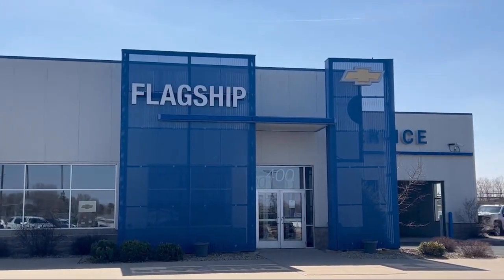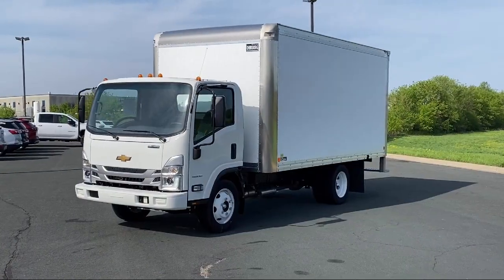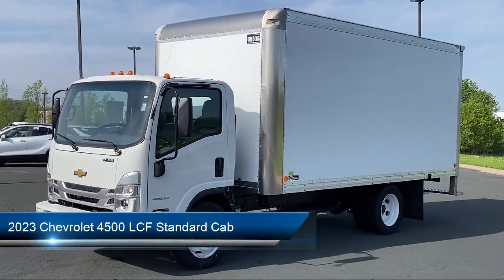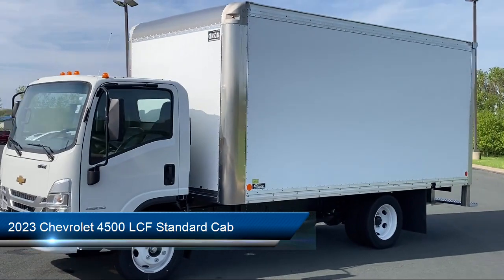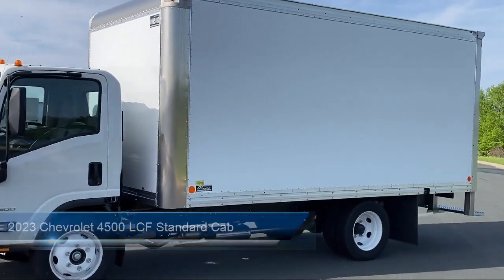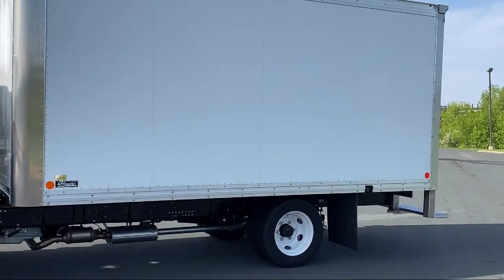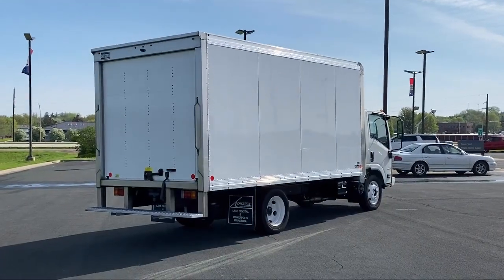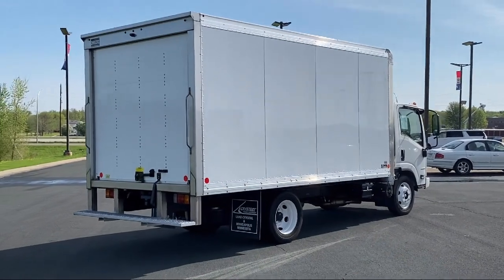2023 Chevrolet 4500 LCF Standard Cab Owatonna Rochester Faribault Northfield Red Wing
2023 Chevrolet 4500 LCF Standard Cab Stock Number: 205883 Vin:54DCDW1D0PS205883.
Flagship Chevrolet Buick New is proudly serving our friends and neighbors in Owatonna, Rochester, Faribault, Northfield, and Red Wing. or give us a call at for more information about this or any of our other vehicles.
Flagship Chevrolet Buick New
400 County Road 10